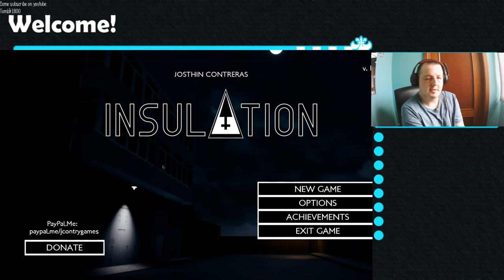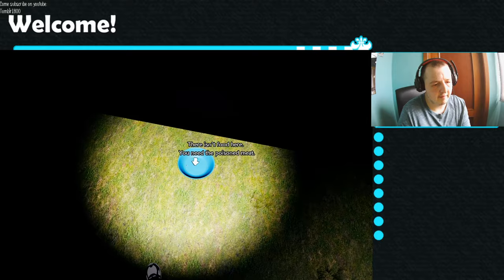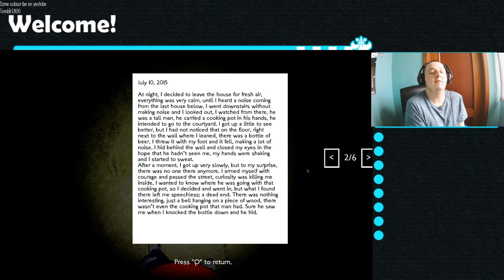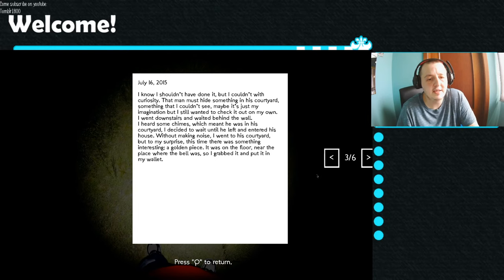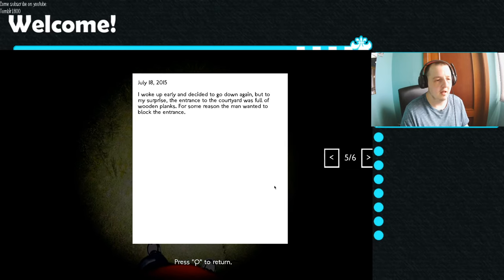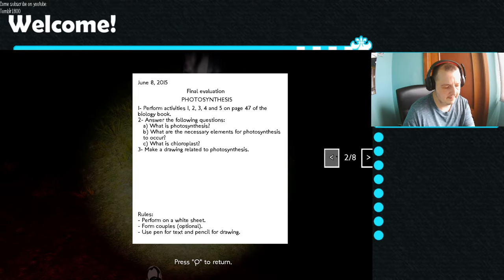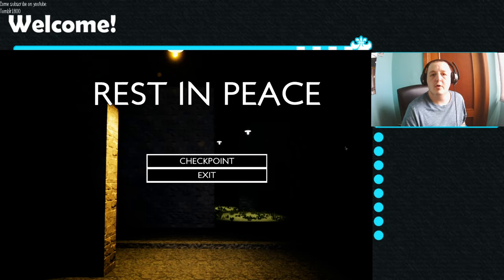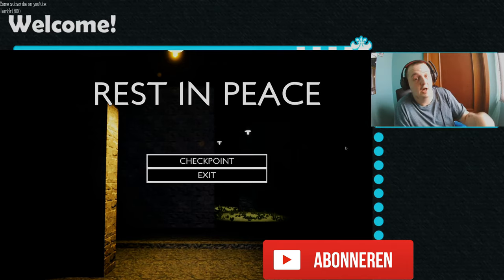Insulation (Nederlands)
Gameplayvideo van Insulation

Spraak opgenomen met Cool Edit Pro
Video opgenomen met OBS
En bewerkt met Pinnacle Studio 20